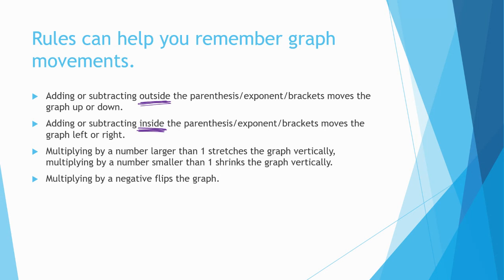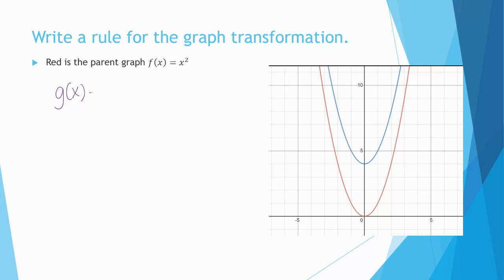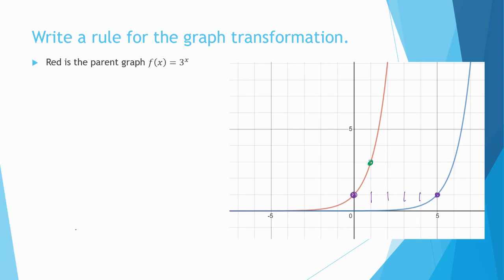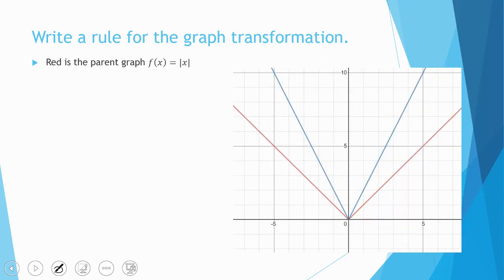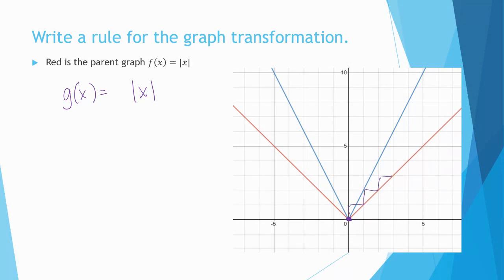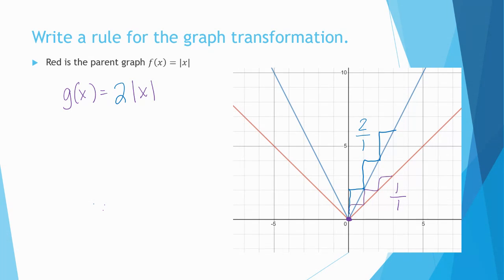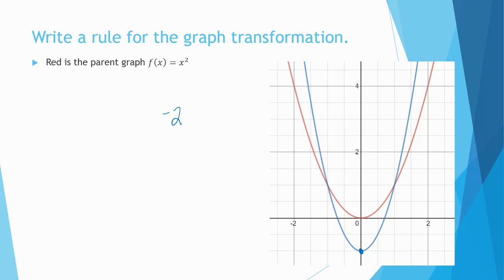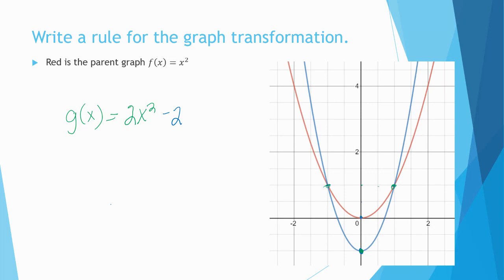Lesson 1.3a Rules of Transformation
a lesson about the rules for writing the equation of a transformed graph